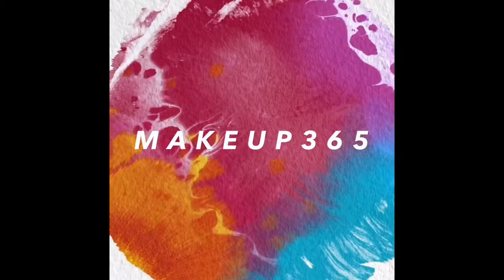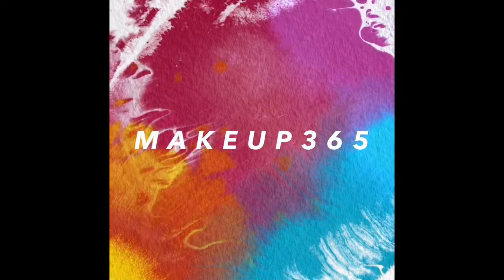Day 8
Hi! I’ve been on a sort of self-imposed hiatus for the last month and a half or so (YouTuber code for: I completely forgot this channel existed), so I’m jumping back in with a new hair color, and a new style of video!